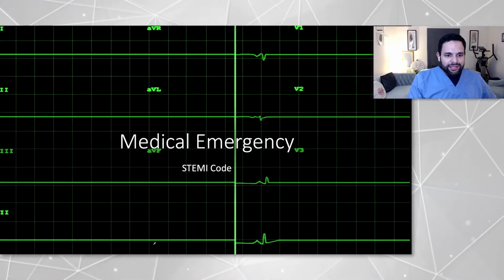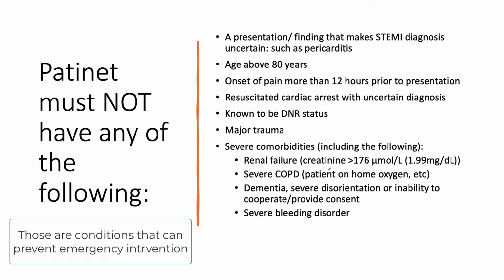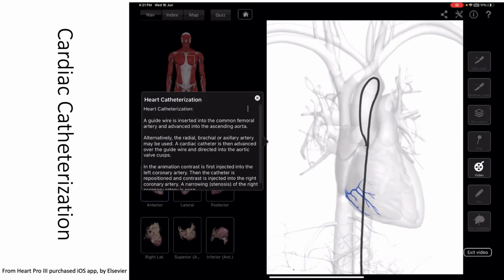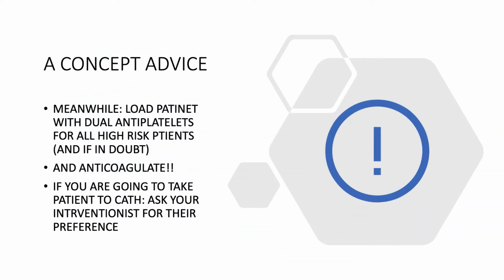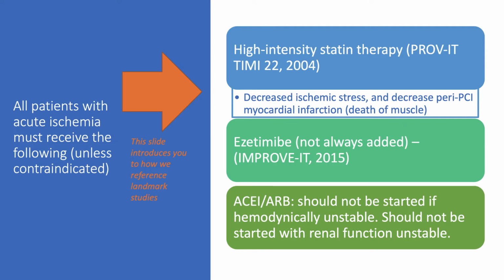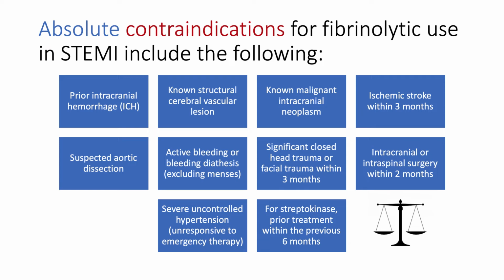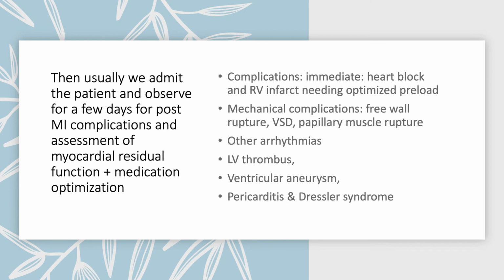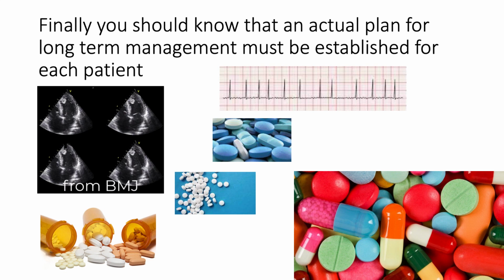Medical Emergencies: Episode 12: Acute Coronary Syndrome (ACS) Part 3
*PLEASE NOTE: MONA is NO LONGER used in all patients.
*PLEASE NOTE: IN HIGH pretest probability patients with negative markers (suspecting UA - it is perfectly OK to do a coronary CT urgently as opposed to stress/ or diagnostic cath - the choice is patient specific.
*PLEASE NOTE: intra-aortic balloon pumps are not filled with 'air' - they are filled with helium gas usually (due to turbulence related characteristics and it being an inert gas)
Acute Coronary Syndrome is a life threatening emergency - commonly referred to as heart attacks.
Myocardial Infarctions: STEMI/ NSTEMI
Unstable Angina as another component of ACS
A simplified algorithm of treatment focusing on concepts and safety.

This third part will discuss a quick approach to management

This video is intended for review.
You are responsible to look up the latest guidelines and references
This video and any content on this channel does not replace professional opinions and appropriate medical assessments.